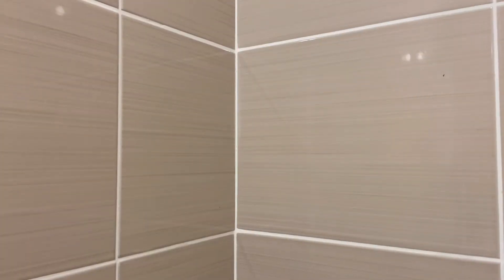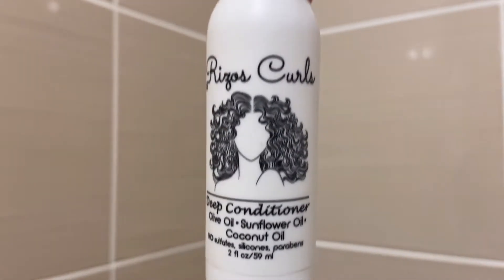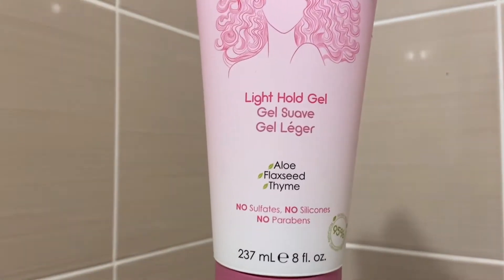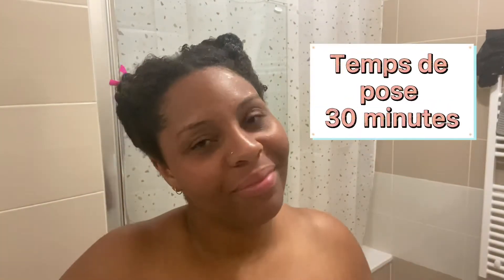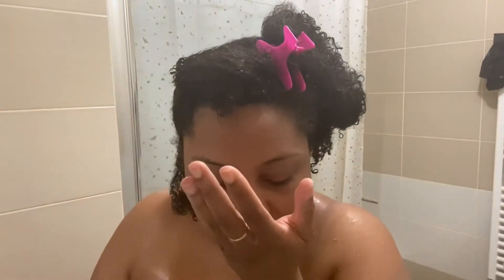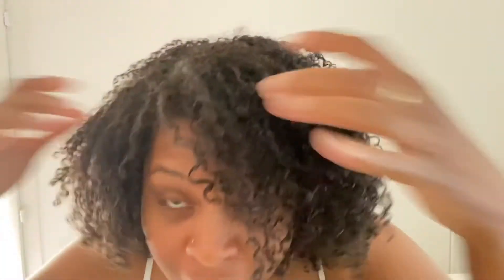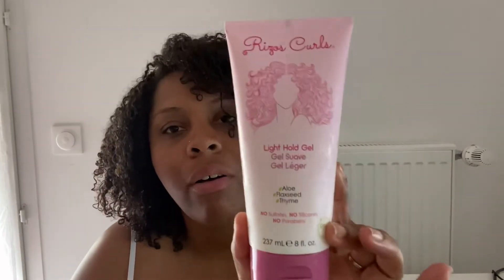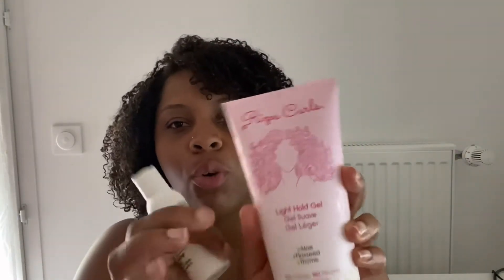TEST RIZOS CURLS 🤔💁🏽‍♀️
(N’oublie pas d’activer la petite cloche 🔔 pour être à l’actu de toutes mes nouvelles vidéos 🔥🎥)
(Clique sur le lien ci-dessus)

Hello mes sweeties d'amour! Eh oui nouvelle revue test, qui nous vient cette fois-ci de L.A baby 😝😂!! Il s'agit de la marque Rizos Curls!! Marque spécialisée dans le cheveu ondulé à frisé, qui prône la définition et la souplesse des boucles et ce surtout grâce à l’huile de coco!! 🥥

My Sweet Frisettes a tenu à donner son avis sur 4 produits de la gamme !

Ingrédients clés :
- Huile de coco
- Beurre de karité
- Aloe vera

Produits testés :
- Le shampoing hydratant
- Le masque hydratant profond
- La crème pour boucles
- Le gel léger à forte tenue

Où acheter les produits de cette marque?